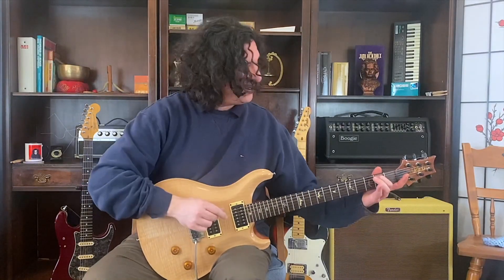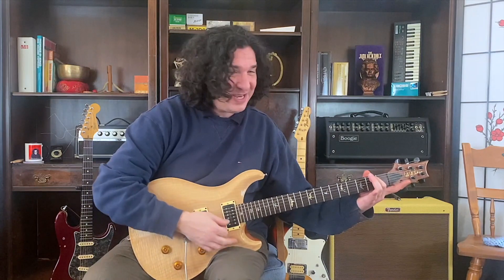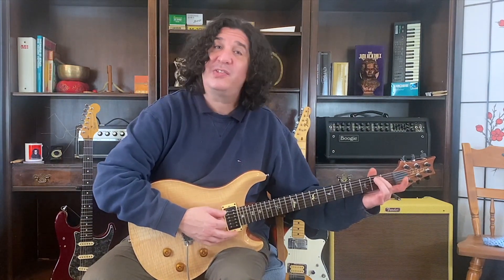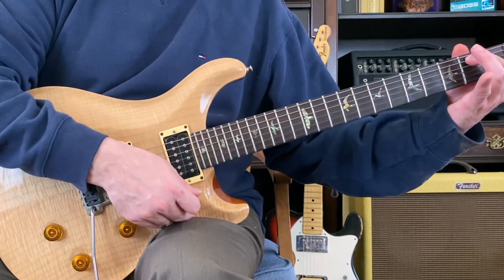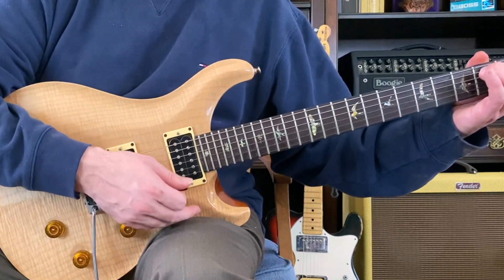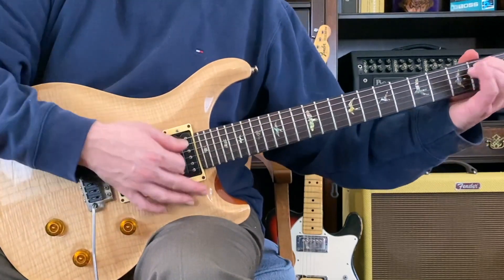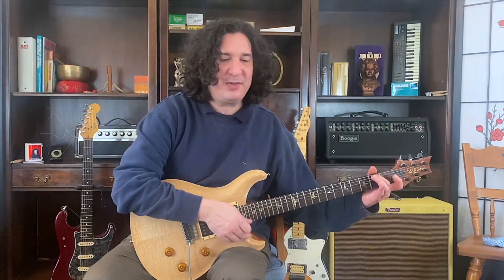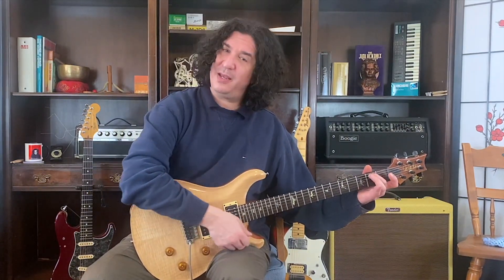Lesson 6 - Play 2 - Em chord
Music is grand.

It is a privilege to be your guide.

Chris

1. LEARN = I show you how to do something on guitar. (Talking with demonstrations)

2. PLAY = Play along with Chris. Get good at what you learned by playing along with Chris. (Playing with a little talking / some pointers and encouragement)

3. JAM = After you practice, then it's time to jam! (No talk - just jamming!)

I take things slowly. You may breeze right through all these lessons! If not, it's ok.

Be patient with yourself.

Happy guitaring!
Chris